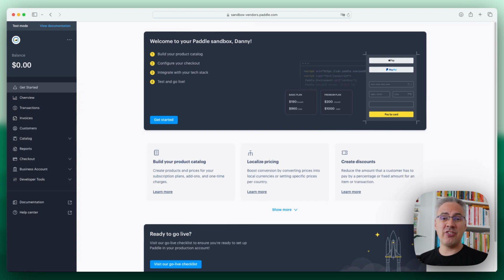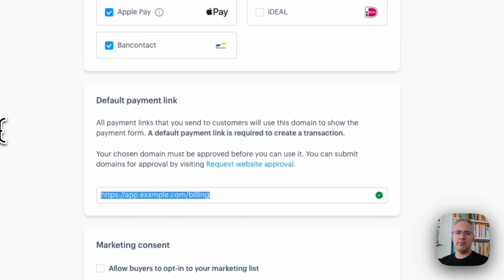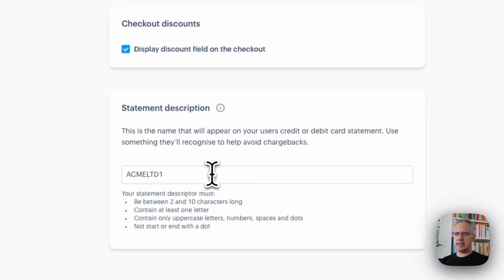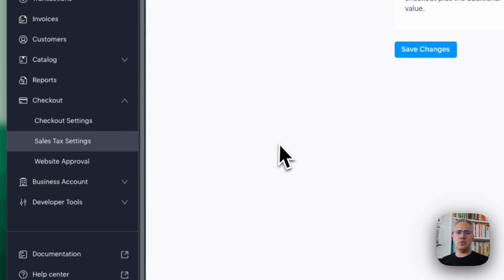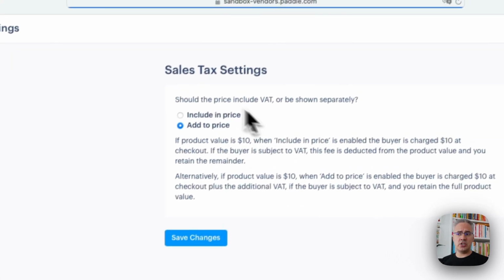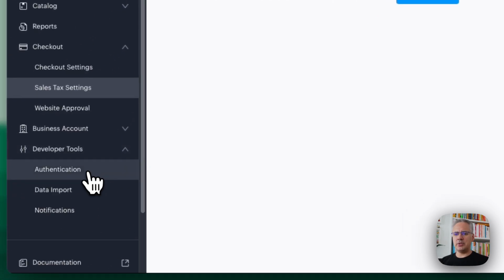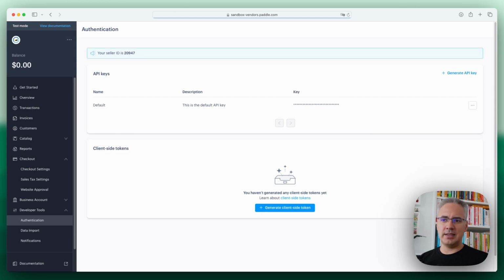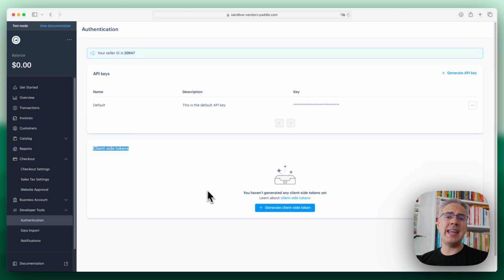Do this FIRST with your new Paddle account! First steps as a vendor - Boathouse Paddle Series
Welcome back to the Boathouse paddle series! 🛶 Alex guides you through essential steps after setting up your paddle account. Learn about payment links, statement descriptions, and more. 🤗

00:00 Introduction
00:27 Default Payment Link
00:56 Statement Description
02:10 Sales Tax Settings
02:35 Authentication Key
03:07 Conclusion